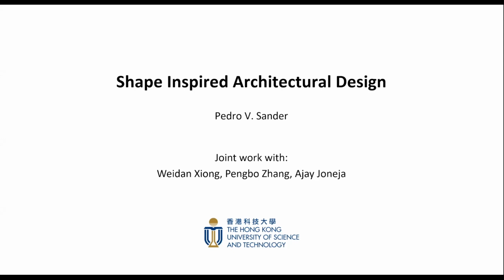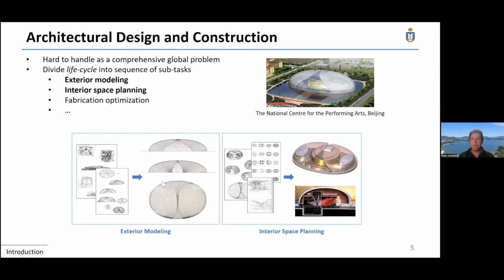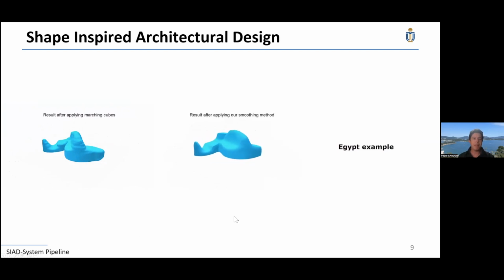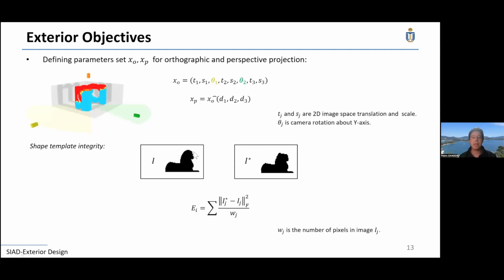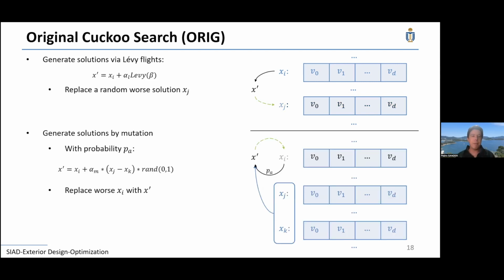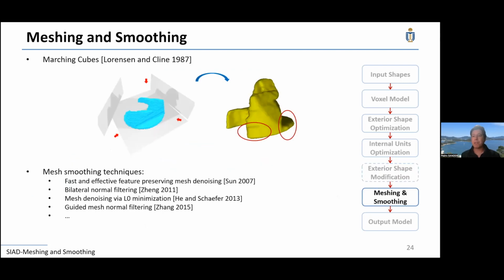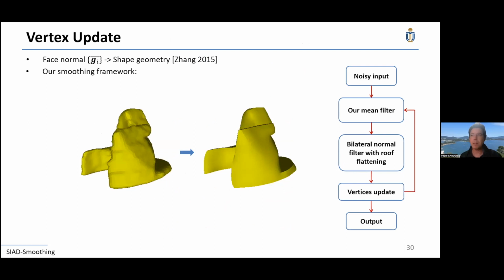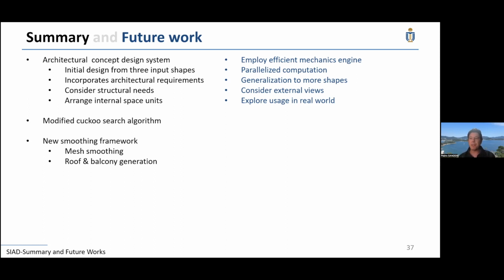Pedro SANDER -- Shape-Inspired Architectural Design